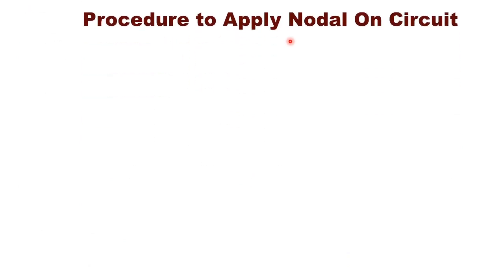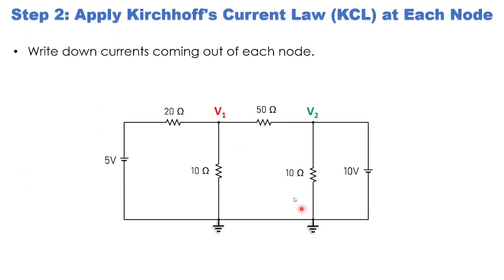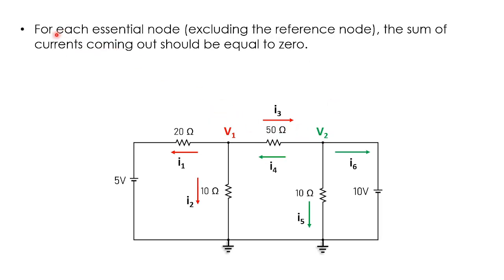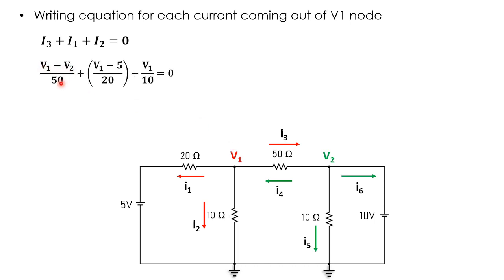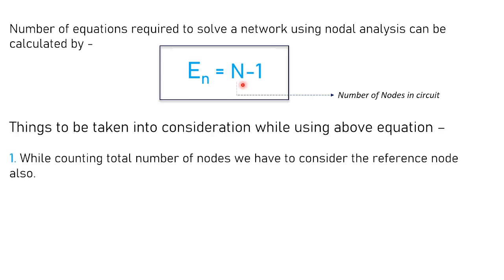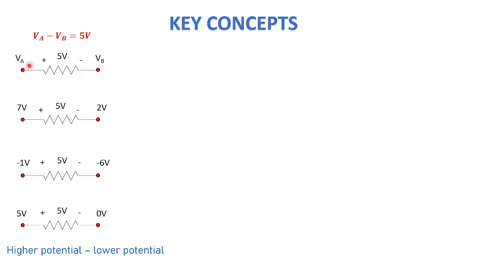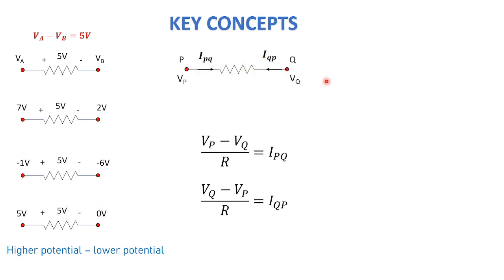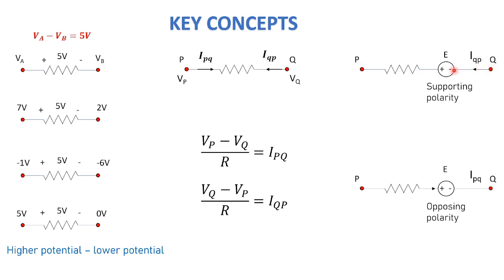Nodal Analysis | Procedure | Key Concepts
In this lecture we will learn how to apply Nodal on a given circuit. Also i will discuss about some key concepts of circuit solving that you can use while solving problems related to KCL, KVL